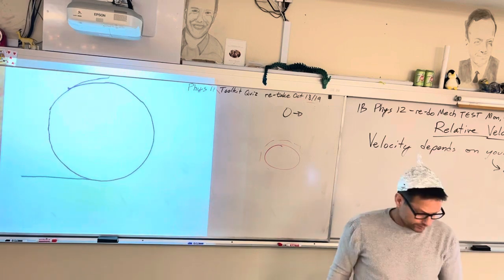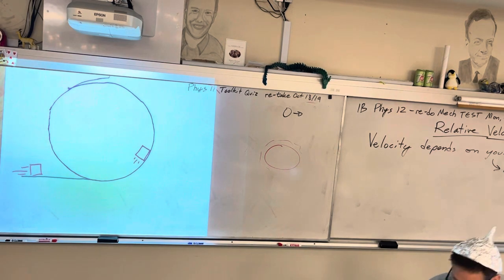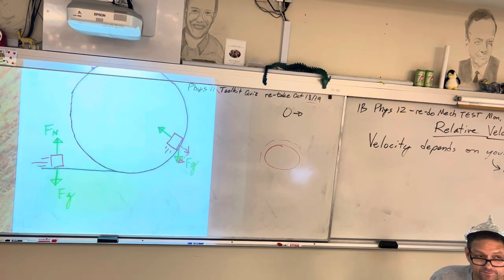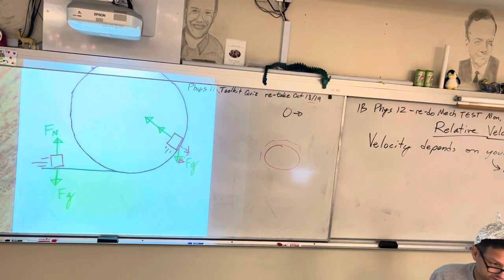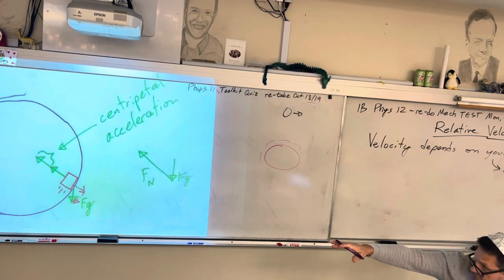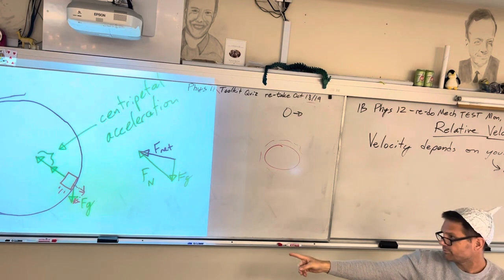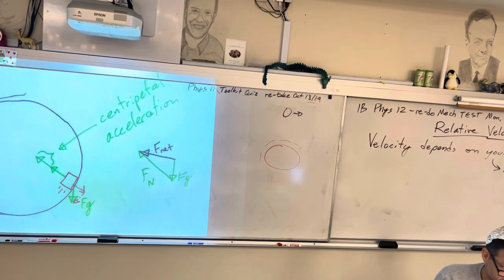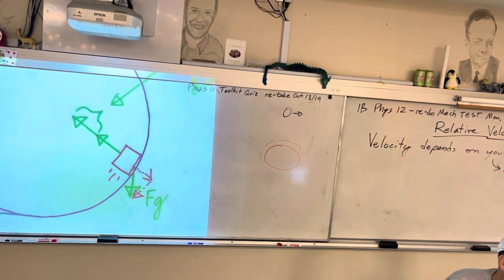HL12 circular extension part 1